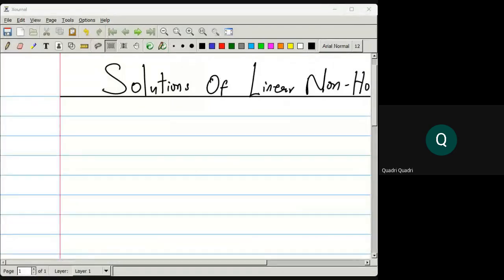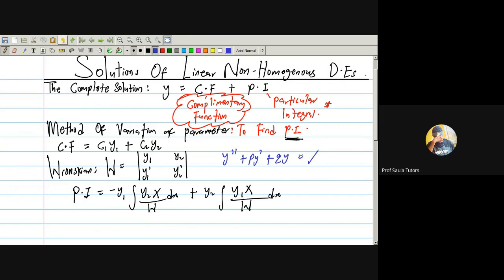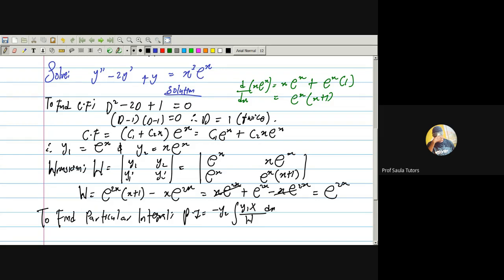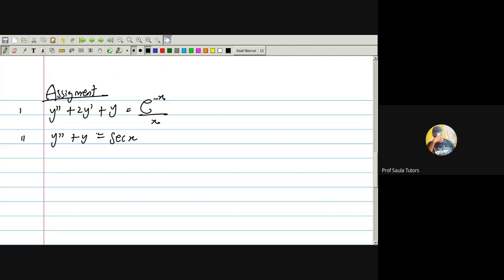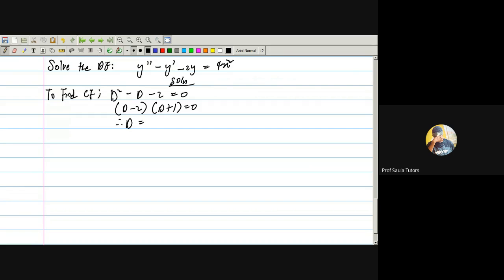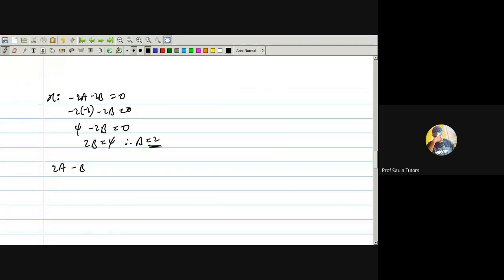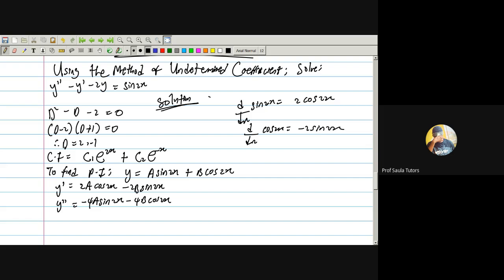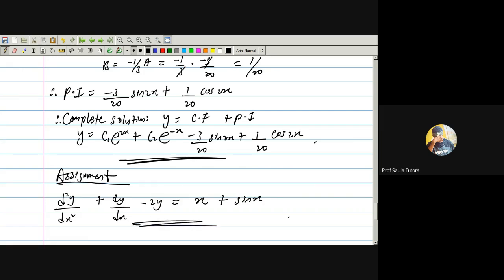Solution To Non Homogeneous DE (Method of Variation of Parameters & Undetermined Coefficient)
Solutions to Non Homogeneous Differential Equations using the Method of Variation of Parameters and Method of Undetermined Coefficient.